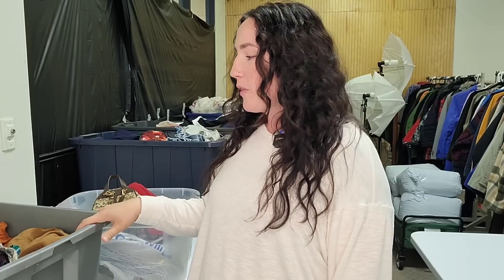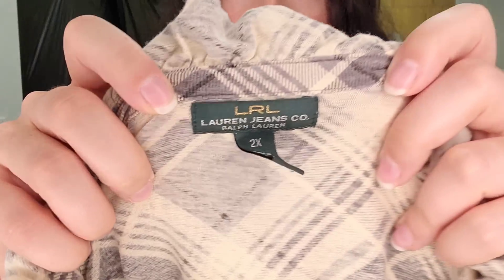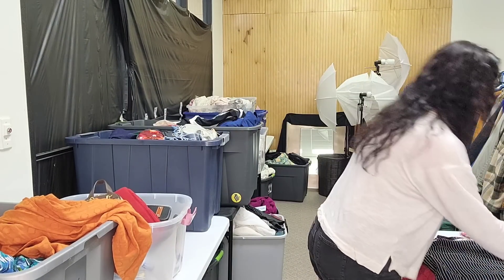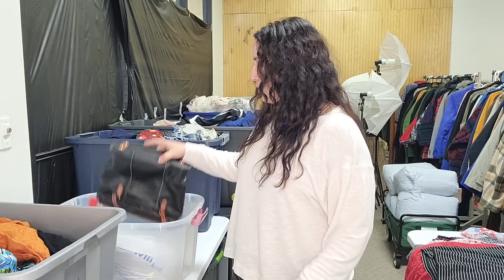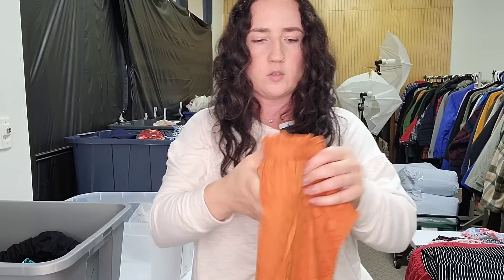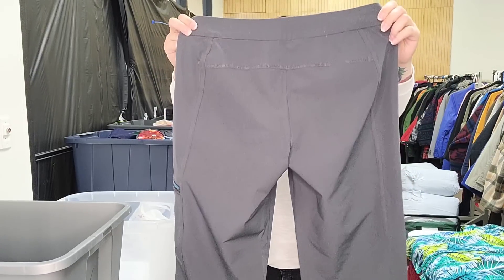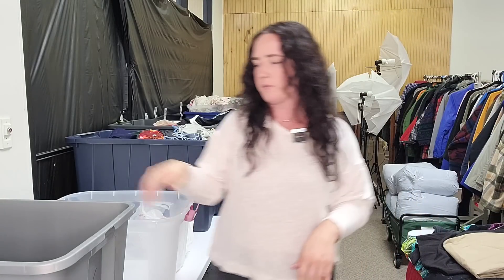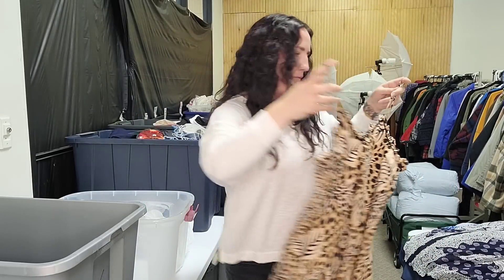Would you have gotten this flawed item? - Thrift Haul + Trying Dossier Fragrances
Dossier is now live in 1400 stores and you can find the one near you directly on the store locator of their Finally a way to smell bougie on a budget thanks to Dossier at Walmart !

The Luxury Fragrance Dupes You Can Get At Walmart for Under $50 This startup sells affordable scents inspired by luxury fragrances (like Maison Francis Kurkdjian’s Baccarat Rouge 540 and Tom Ford’s Lost Cherry) at Walmart.

-AMBERY SAFFRON Inspired by MFK’s Baccarat Rouge 540

-AMBERY VANILLA Inspired by YSL’s Black Opium

-FRUITY ALMOND Inspired by Carolina Herrera's Good Girl

-GOURMAND WHITE FLOWERS Inspired by Viktor&Rolf’s Flowerbomb

-WOODY SANDALWOOD Inspired by Le Labo’s Santal 33

-WOODY SAGE Inspired by Jo Malone’s Wood Sage & Sea Salt

From spicy unisex fragrances to floral women’s scents to men’s colognes with notes similar to popular Dior fragrances, there’s a little something for everyone.

Cumulative thrift haul from local thrift stores to sell on Ebay and Poshmark.  Lots of BOLO items!